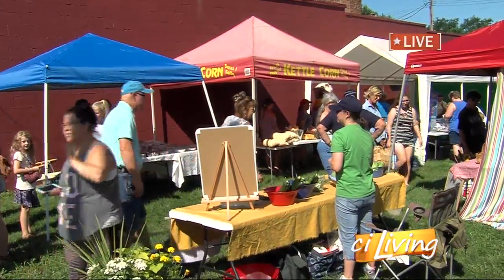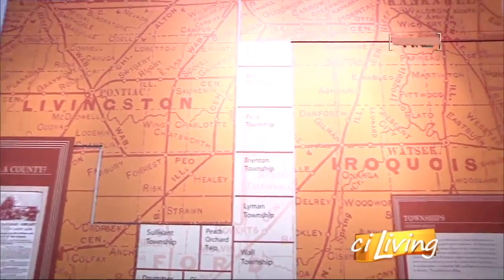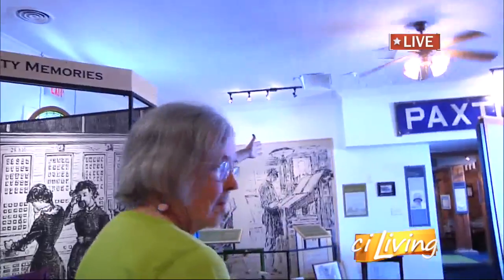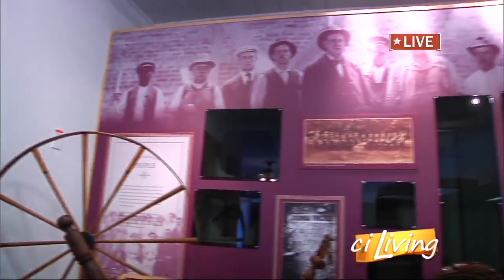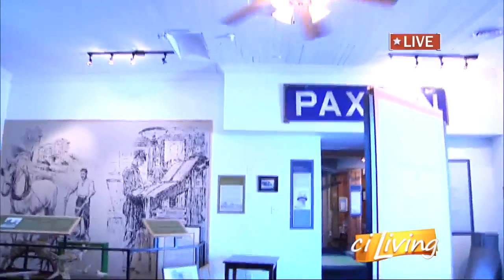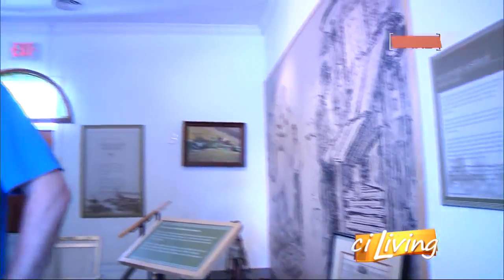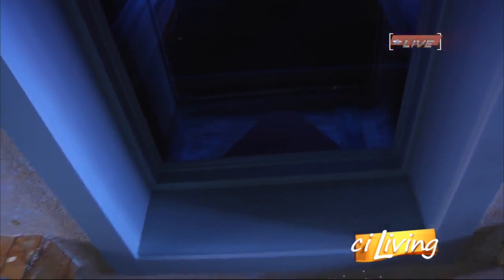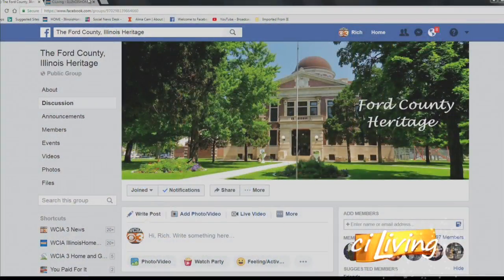CI Living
Inside the Ford County Museum